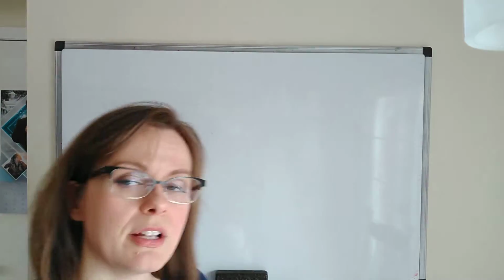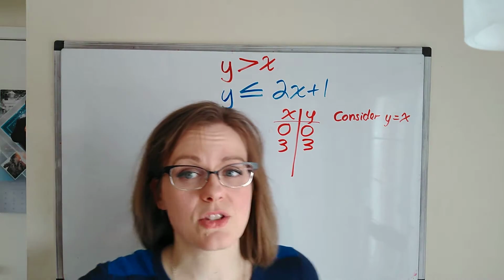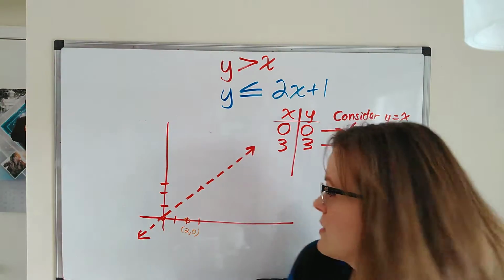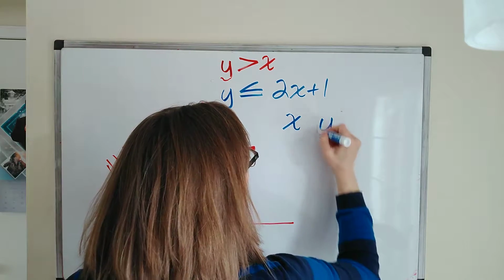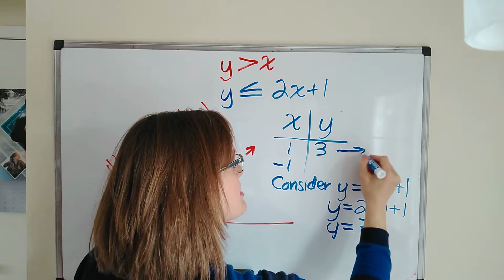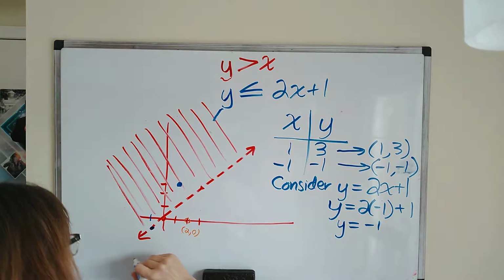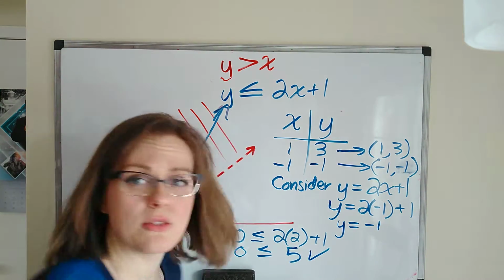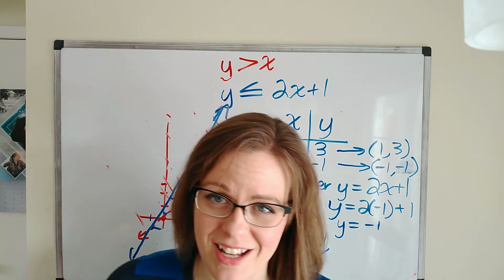Graphing the Solution Set for of Linear Inequalities